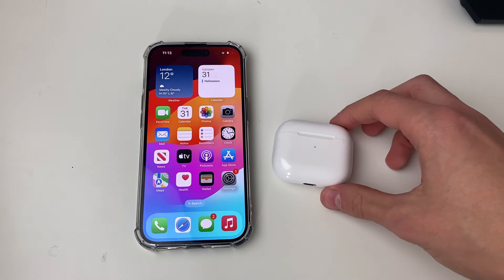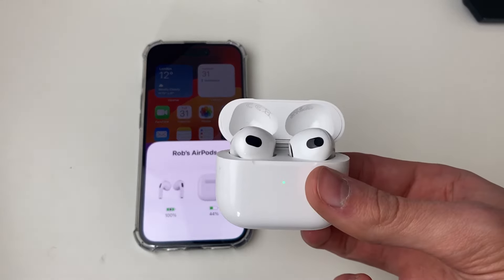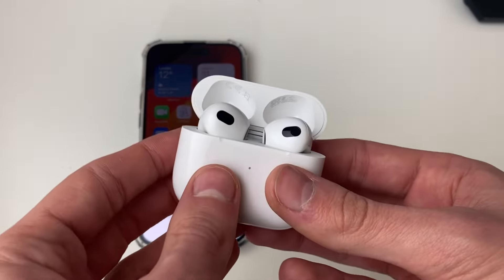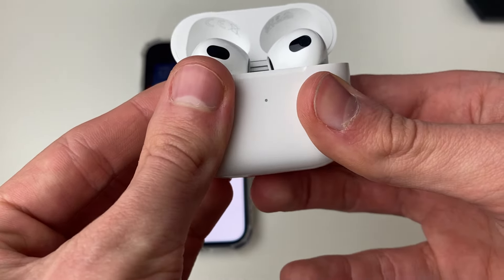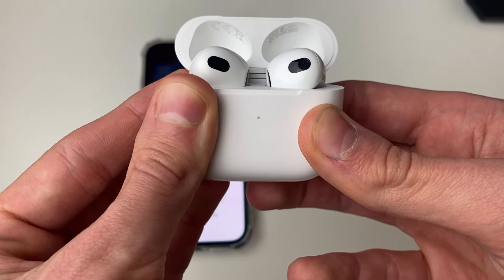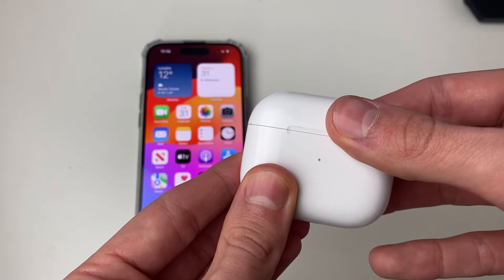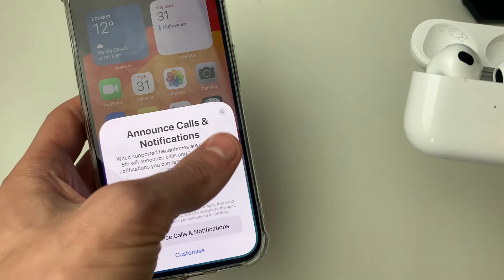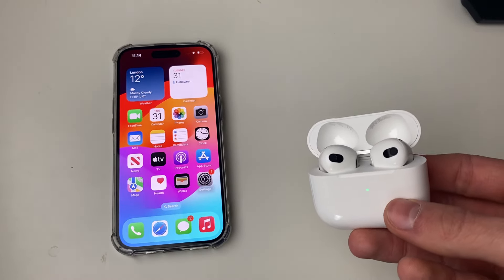How To Reset AirPods From Previous Owner - Full Guide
Learn how to reset airpods from previous owner in this video.

GuideRealm